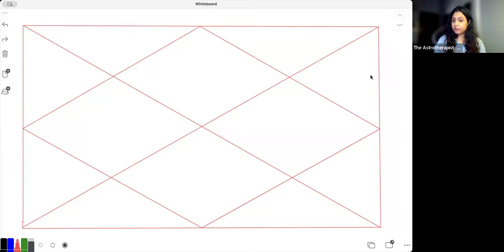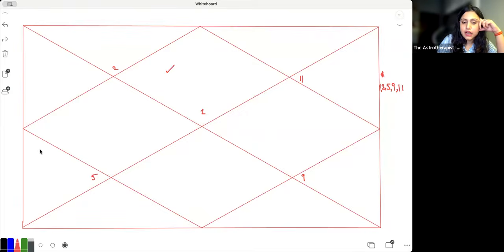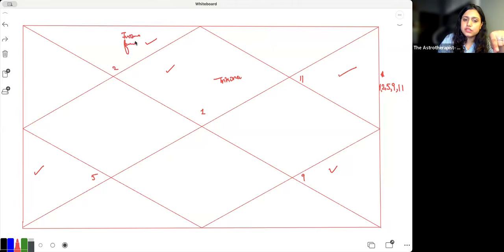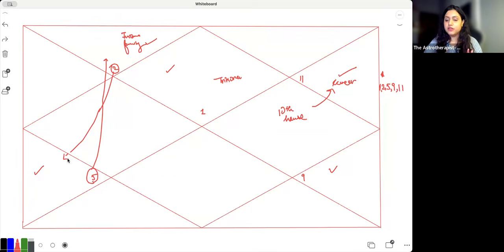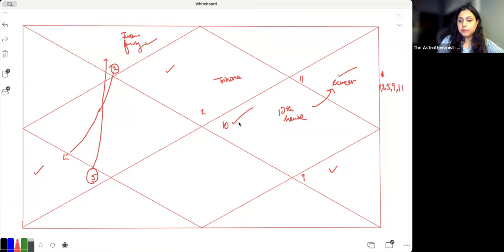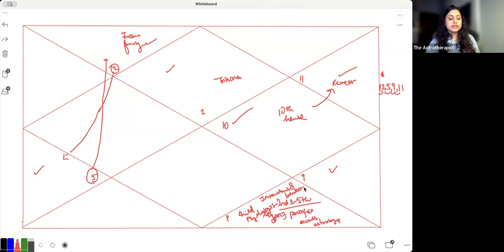Your Income/ Wealth Source Through Astrology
My name is Anmoll , a vedic astrologer by choice and a post graduate in commerce by accident.
I’ve been into astrology since a while now. And wish to introduce you guys with the true beauty of astrology. Astrology is not as most of the people think of it. It’s not a superstition rather it is merely science and calculations. I hope i am helpful with my knowledge, observations and work.